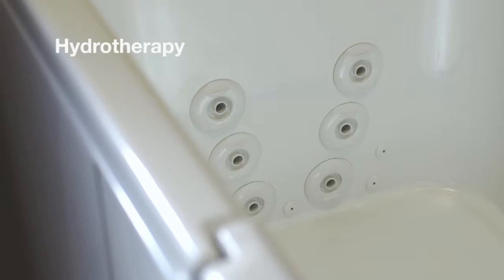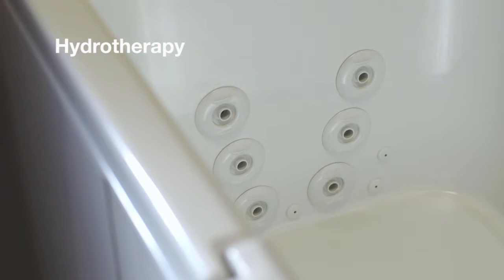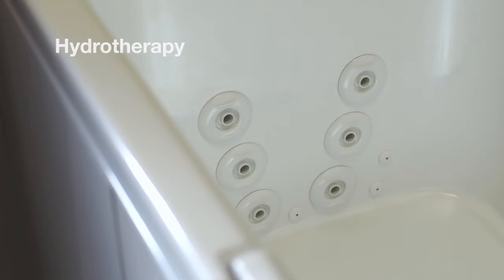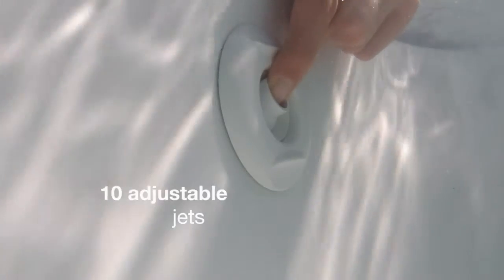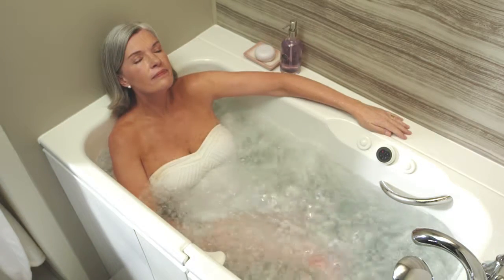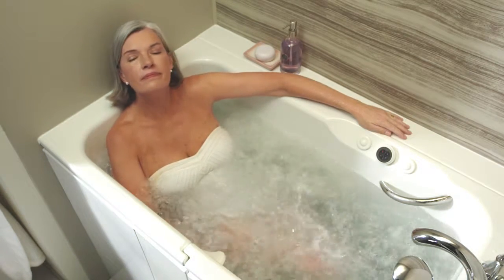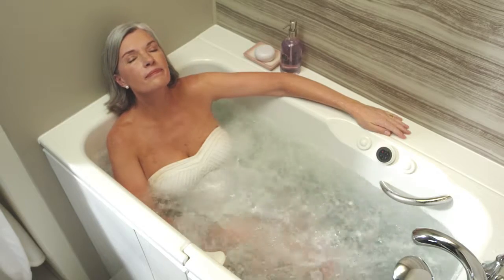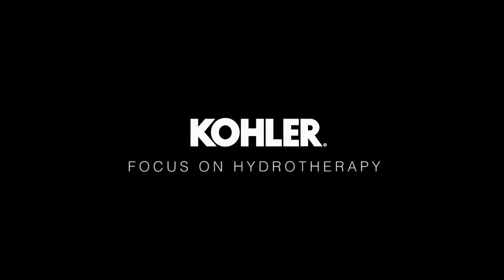Home Smart Industries KOHLER Walk-In Bath Hydrotherapy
Home Smart Industries is now a Certified Installer for the KOHLER Walk-In Bath! This safety walk-in bath tub will give you the peace of mind to bathe safe & independent in your own home! For 143 years, KOHLER has been a company you can trust. Now you can bathe safe with a bath that is covered by a lifetime warranty on the tub, installation and service! Call Home Smart today to schedule your free estimate! 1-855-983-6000